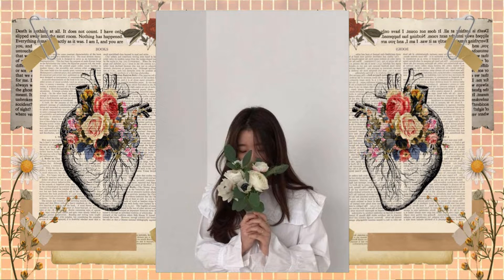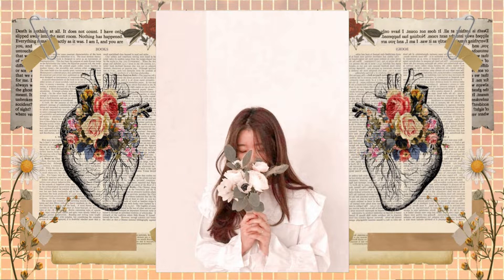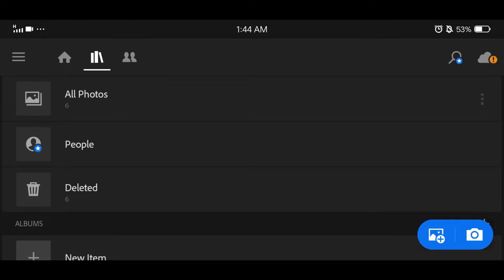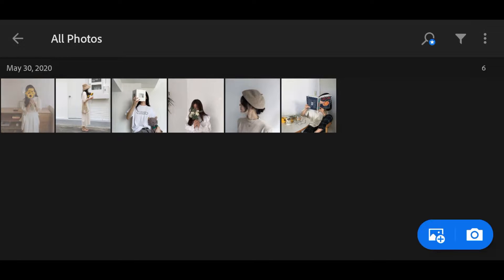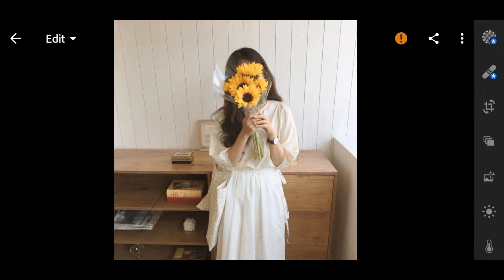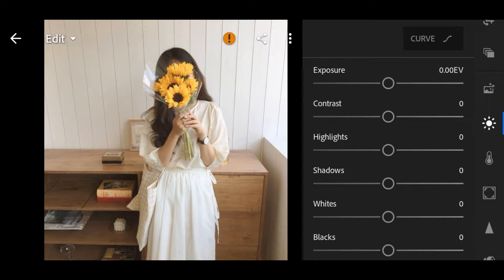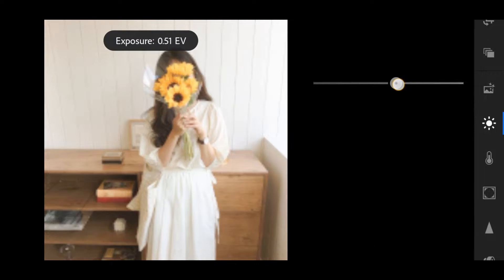PEACH preset tutorial | lightroom mobile preset tutorial free dng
peach preset dng
peach preset lightroom mobile

PASTEL PRESET TUTORIAL

In this tutorial, i will show you how to make a pastel preset using your Lightroom mobile app!

READ!

🔥 File is protected by a password.
🔥 Password appears at the top right corner of the video anytime.
🔥 Watch the tutorial until the end to see the password
🔥 Watch this video using your YouTube app
🔥 Click the download link and type the password that appears on the video.